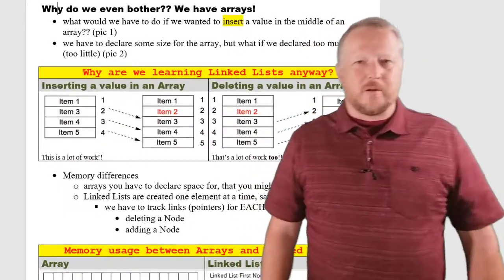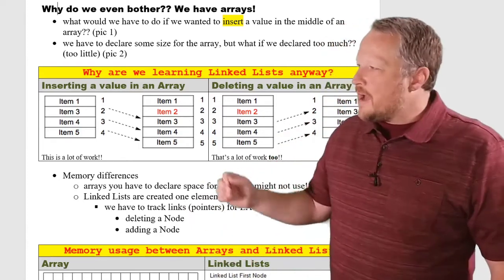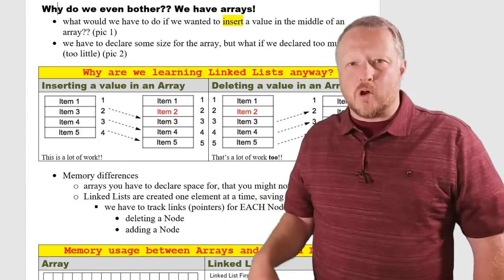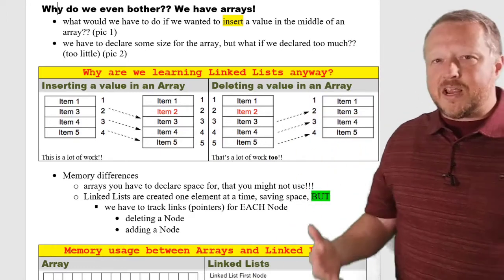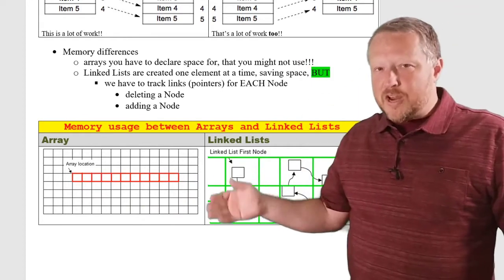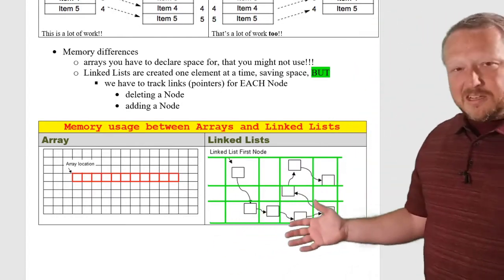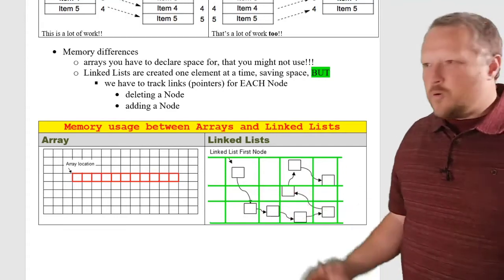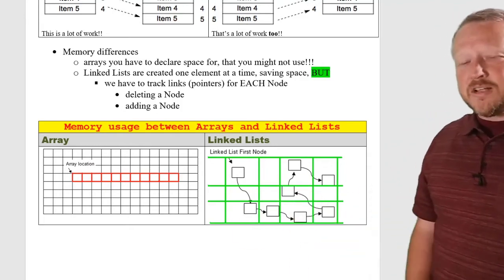Why do we bother with Linked Lists